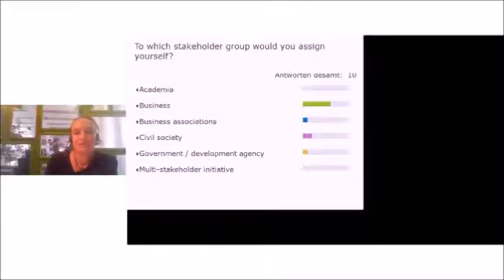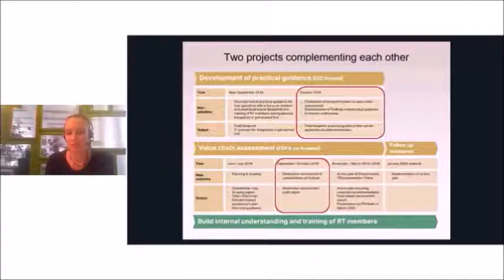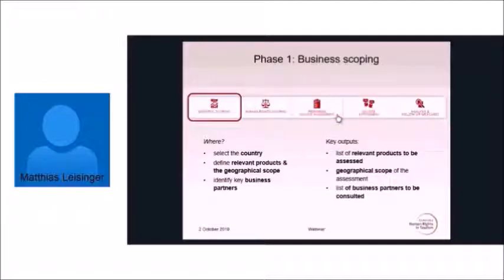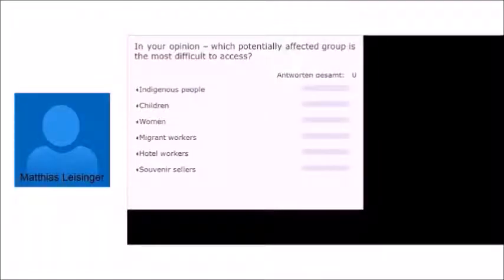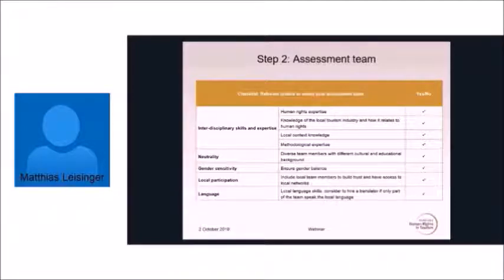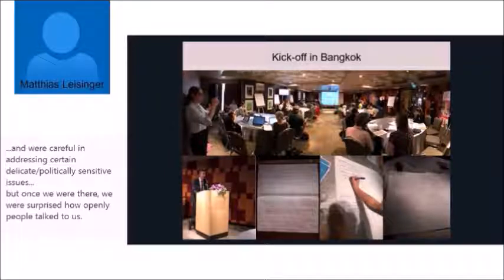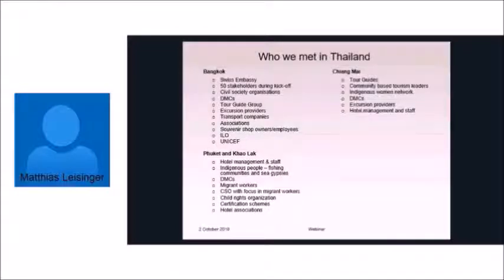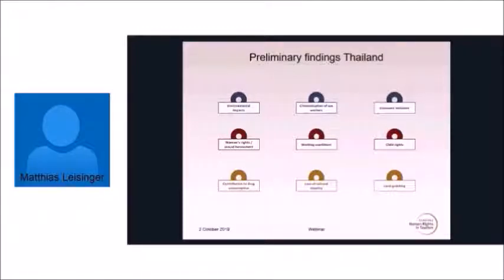Webinar "How to assess human rights impacts in the value chain?" - 2 October 2019final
Webinar II on "How to assess human rights impacts in the value chain?" conducted by the Roundtable Human Rights in Tourism, together with focusright.

Following the UN Guiding Principles the assessment of potential and actual human rights risks and impacts is a core part of the human rights’ due diligence process. It provides the basis for defining and working on appropriate measures to prevent, mitigate and remedy adverse impacts.

The webinars explain the current Roundtable project to develop an online “Blueprint”-tool for tourism businesses to plan and conduct an impact assessment in a destination.
The Objectives of „blueprint“ tool are:
1.  To Facilitate access to sector-specific information on human rights issues for tour operators in selected destinations;
2.  To Provide support for the identification and prioritization of impact areas within the tourism value chain;
3. To Guide tour operators in taking concrete measures to address issues identified and implement due diligence strategies in a targeted and pragmatic manner.

The target group for the Blueprint tool on the Roundtable website are SME tour operators & tourism companies who already started to develop comprehensive Human Rights Due Diligence strategies & worked with the “get started” tool to identify HR related impact of their business

With our webinars, we would like to inform interested Roundtable members and other stakeholders about the project.
In the first webinar, we explained the overall approach and content of the tool, and the project set up. Today, we would like
- to inform you about the on-site assessment that we conducted in Thailand and Myanmar from 5 to 17 September.
- And guide you step by step through the content of the blueprint tool

As the recording is not complete due to technical problems, you will find a comprehensive summary of this webinar on the Roundtable Human Rights in Tourism website.